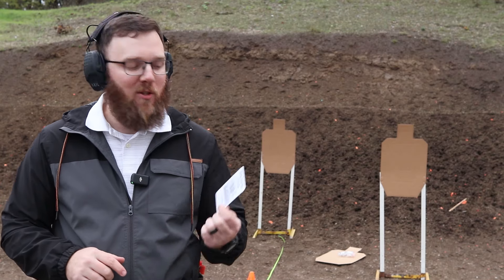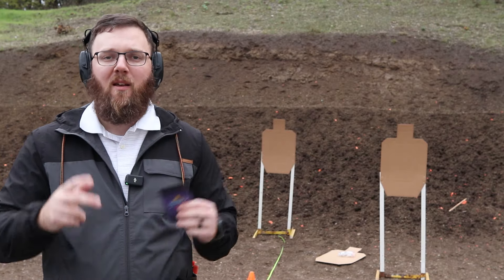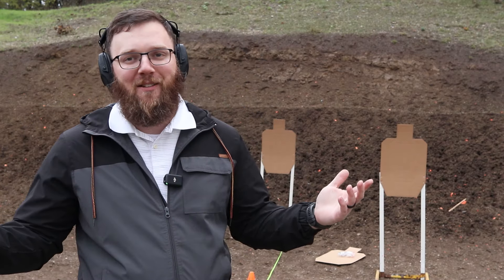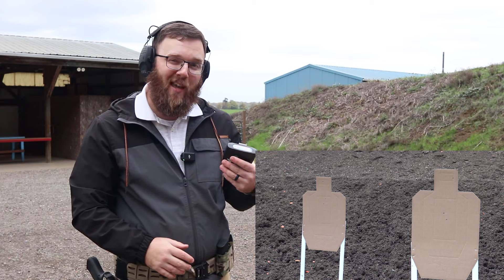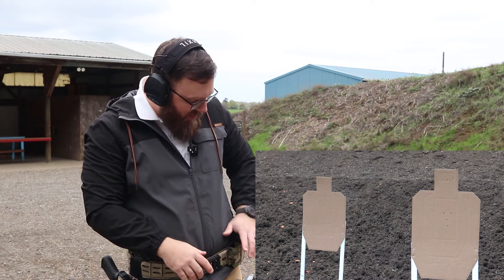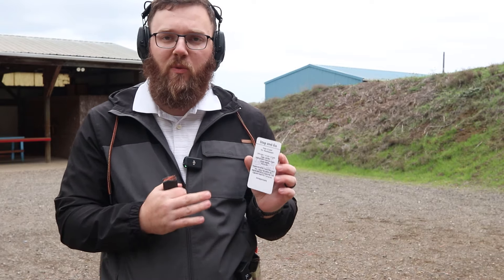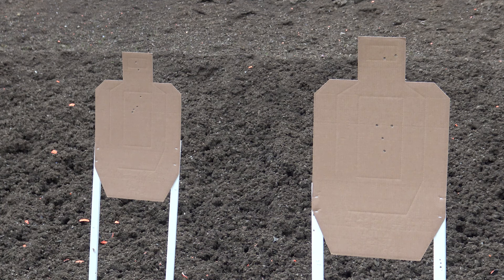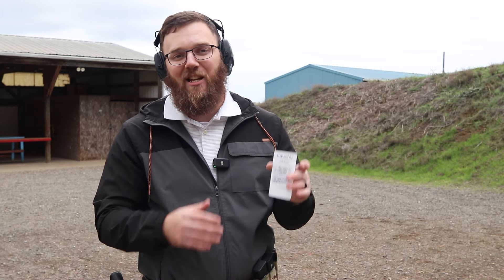Stop and Go - Training Tuesday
Another fast and simple drill. Relatively short distance a low round count makes it easy to throw into any range session. It’ll help you practice throttle control, speed and precision.

If you’re interested in picking up a deck for yourself, check out